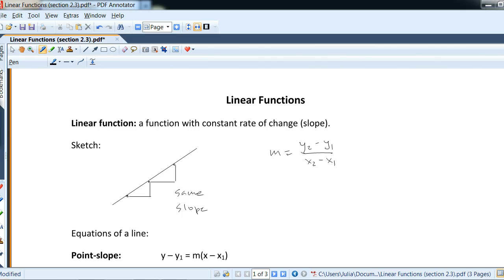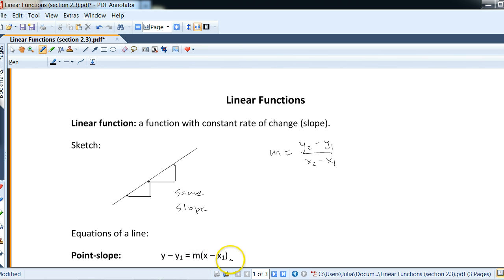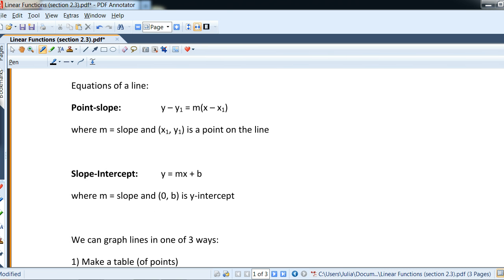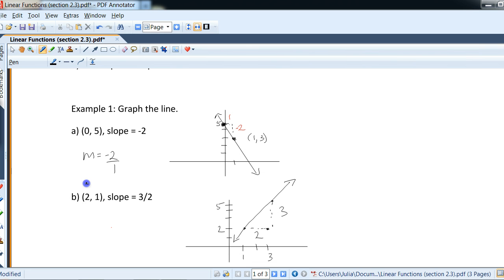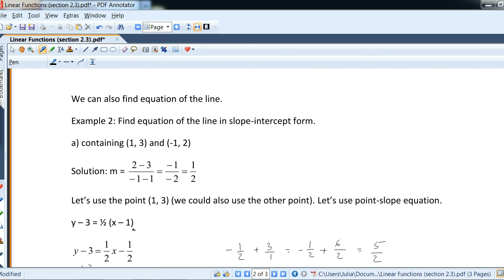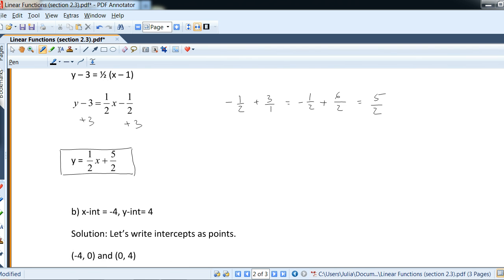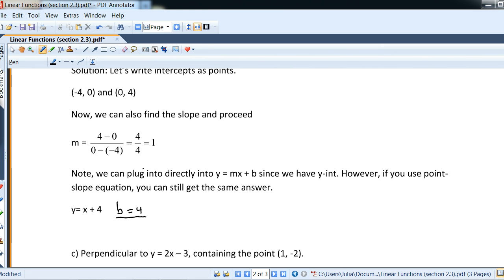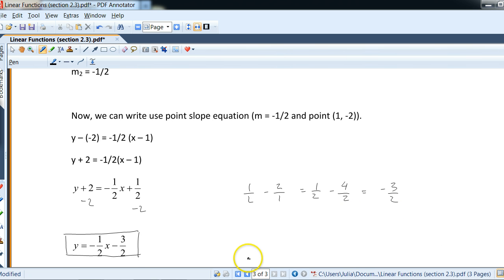Linear functions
Overview of lines (slope, equation of the line, graphing)